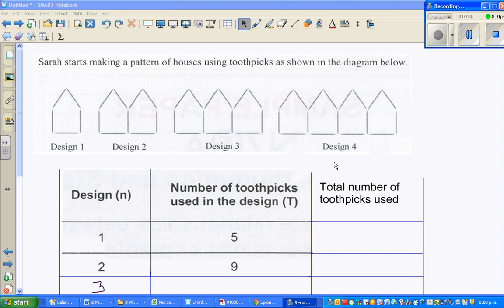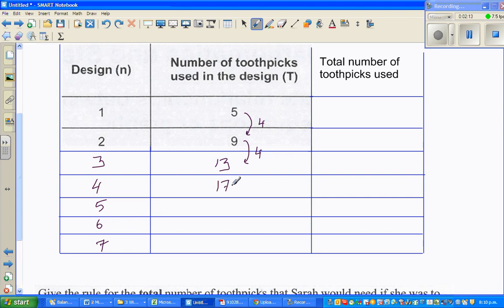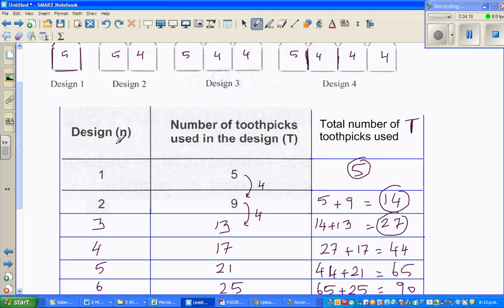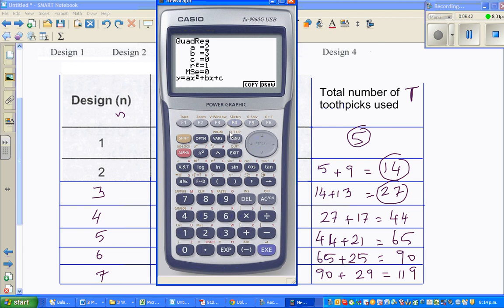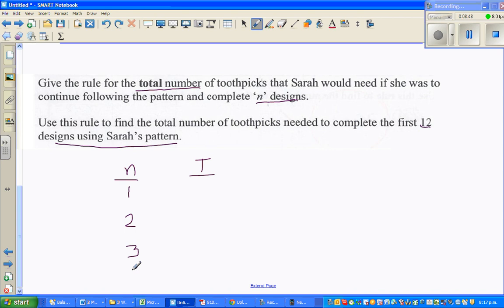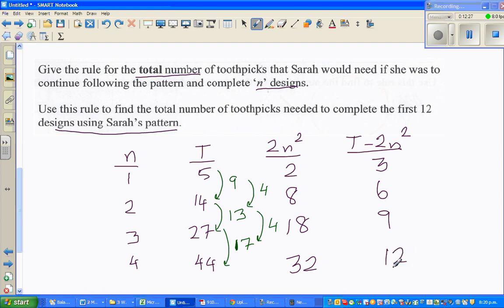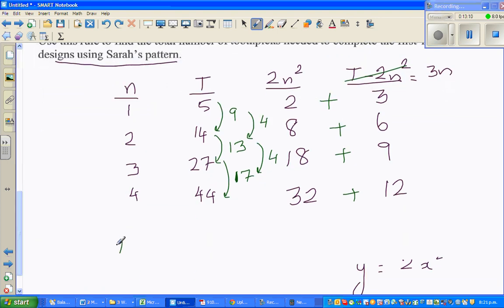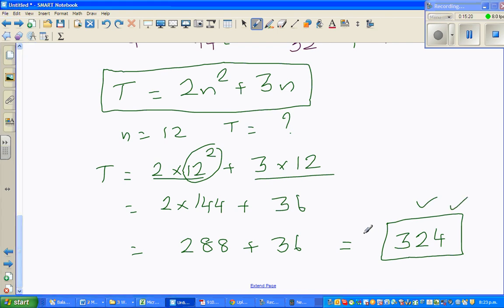Writing equation of a quadratic number pattern - Sarah's house pattern